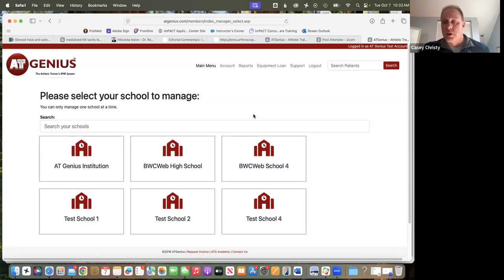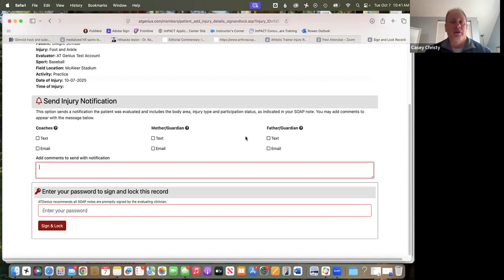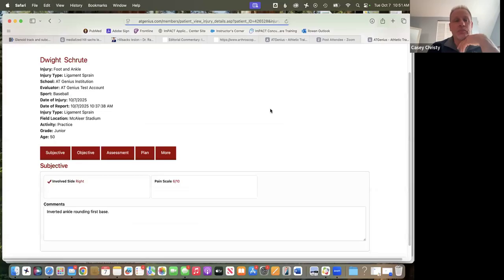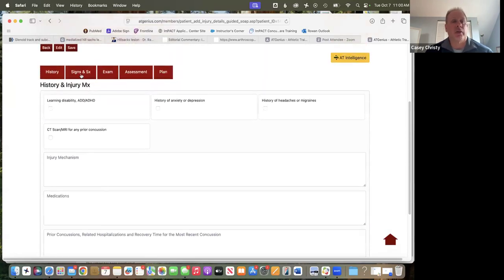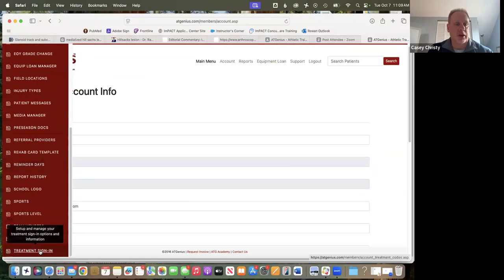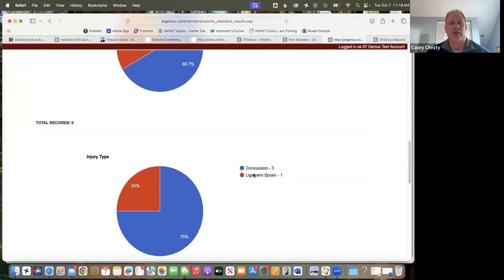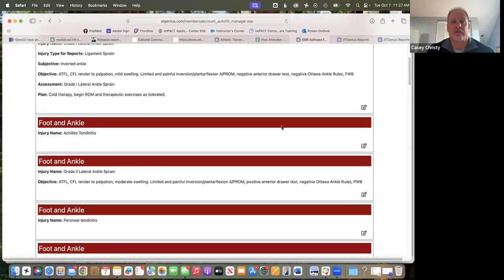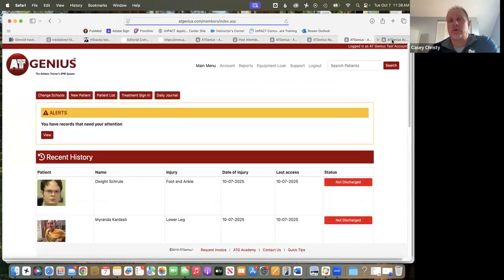ATGenius - Crash Course - 10/7/2025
ATGenius™ is an EMR system developed for athletic trainers by an athletic trainer. Our system provides all of your documentation needs including SOAP notes, Treatment Sign-in, Concussion Evaluation and RTP documentation, Injury Statistics Reports and more. Create customized rehab cards patients can follow on their phones, keep track of loaned equipment, and quickly assemble coaches injury reports. ATGenius™ is web-based and works on any device.

Addendums such as progress notes and discharge notes can be quickly added to an injury evaluation to keep you in compliance with best practices for documentation. You can also attach electronic copies of doctor’s notes to a patient’s file.

Send treatment reminder messages to patients, set rehabilitation goals and demonstrate your value with seasonal or yearly injury treatment summaries.